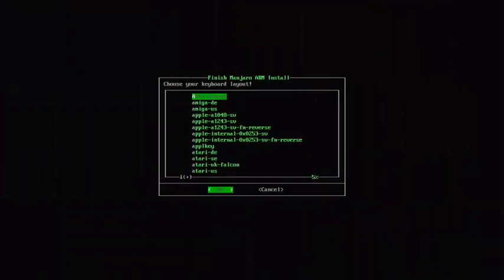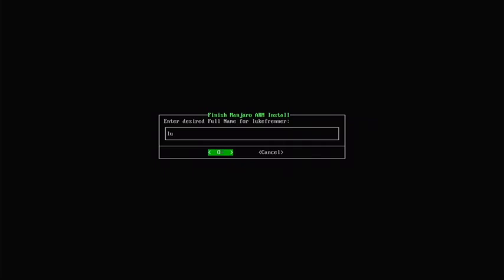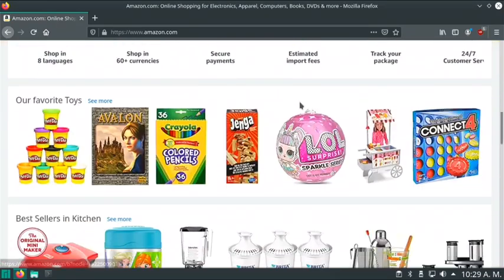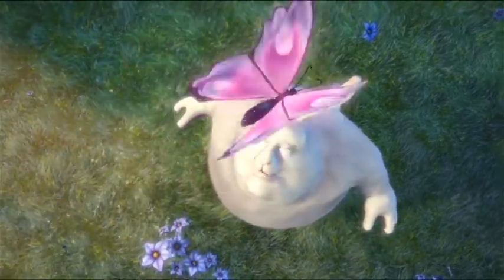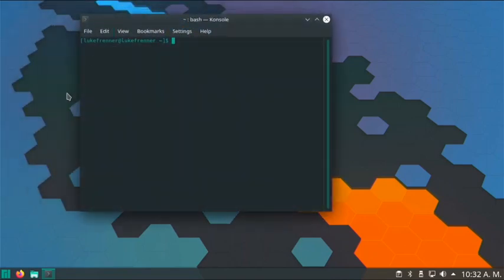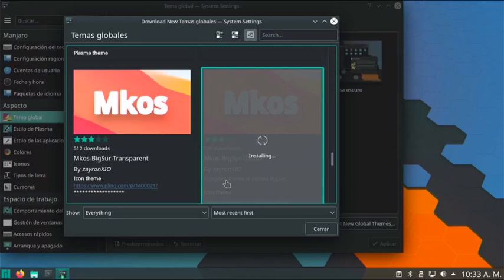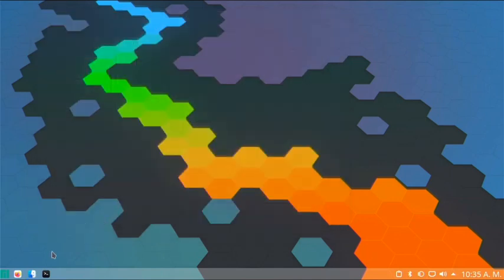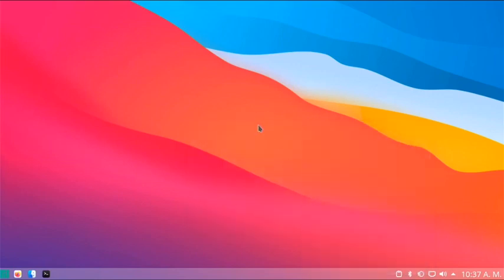Manjaro KDE Plasma is Pretty Cool on the Pi4!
In this video I take a look at Manjaro KDE Plasma on the Pi. This OS works surprisingly well on the Pi4. Plus all of the themes you can install are so cool!
Then flash it with etcher and enjoy!
If you guys want to see anything running on the Pi or any tutorials please let me know down below in the comments!

If you would like better videos, more stuff reviewed, and early access to my builds think about supporting me

This server is about coding and the Pi. So if your interested you should join it.

This is the server that is mainly about ApplePiOS and other Pi related stuff!